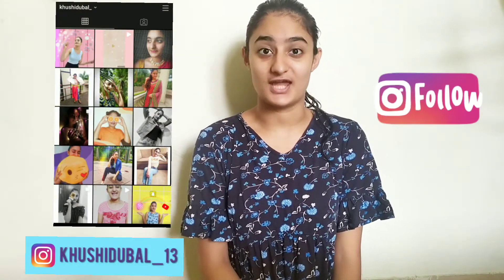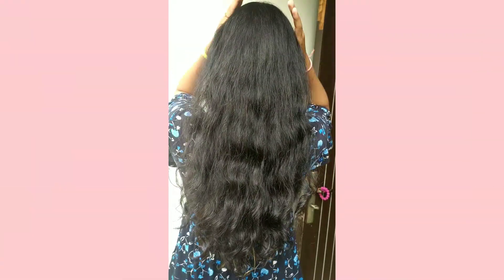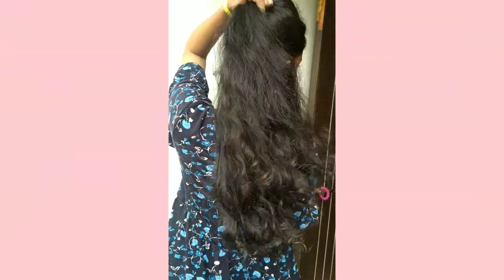DIY HAIR MASK (smooth & shiny hair)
Hello everyone , I am back with a new video that is all about hair .The hair mask will make your hair look shiny and feel  smooth. The hair mask is so easy and simple to make you only need 3 ingredients

1.Curd

2. Honey